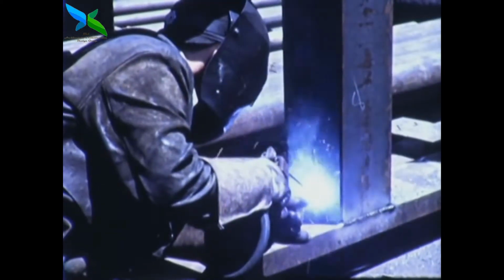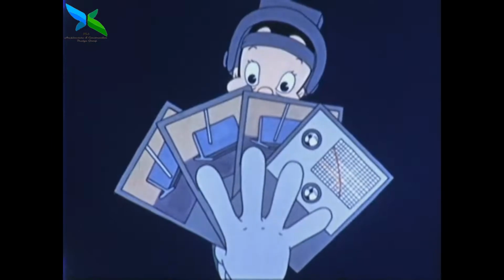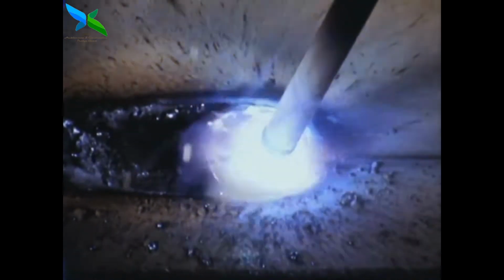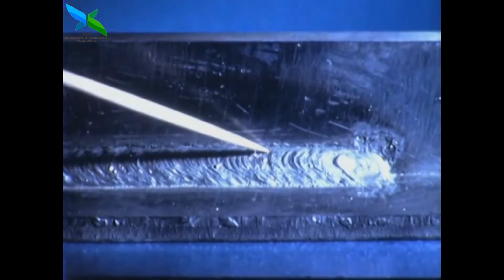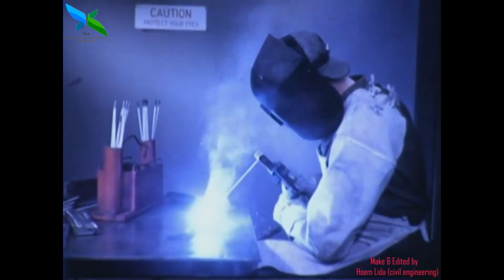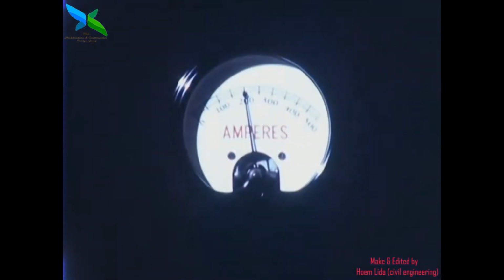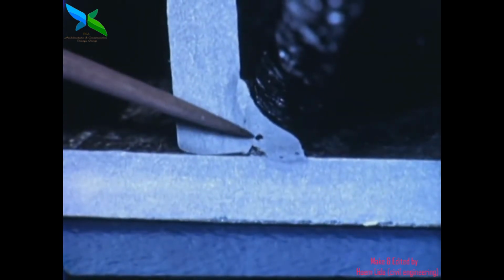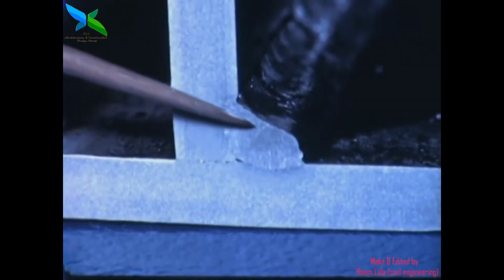Inside Arc Welding #1 Horizontal Position / របៀបផ្សារដែក​ឬការផ្សាដោយទឹកបន្សារ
The fundamentals of shielded arc welding in a horizontal position.  Contains animated segments starring GE's "John McGee" character.belajar mengerakan stang las listrik/elektroda/kawat las dengan tayangan lambat.